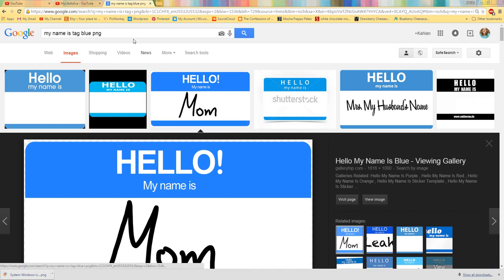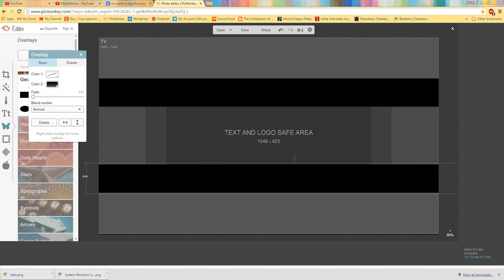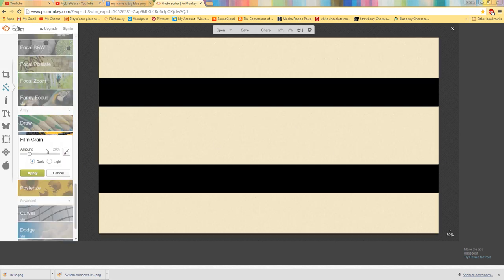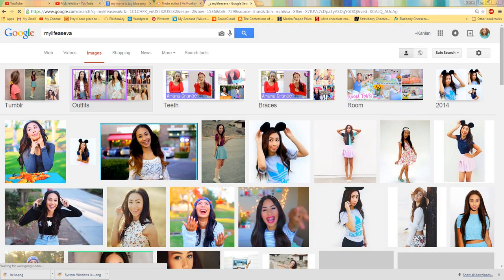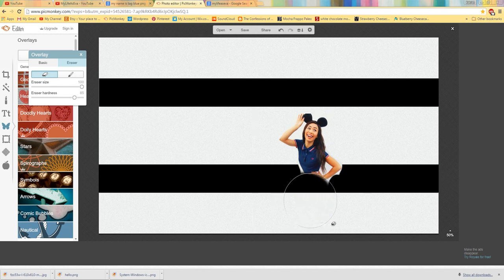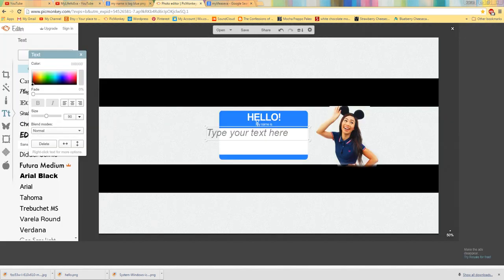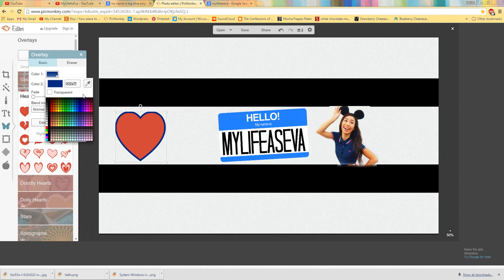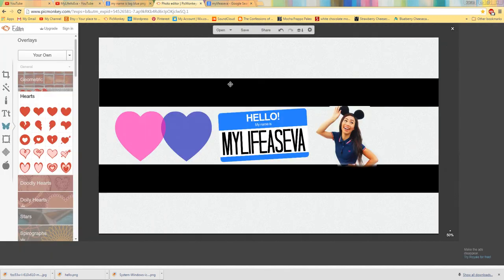How to: MyLifeAsEva Banner INSPIRED Series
Hello everyone! Ever been curious about how MyLifeAsEva made her banner? Well here i tell you how! Obviously you will take more time to erase the photo, arrange the hearts, ect. but i hope this helped and MAKE SURE YOU SUGGEST VIDEOS DOWN BELOW!! and i would be happy to do another INSPIRED series vid :)

xoxo, kahlan